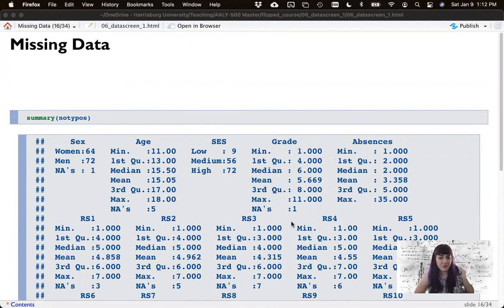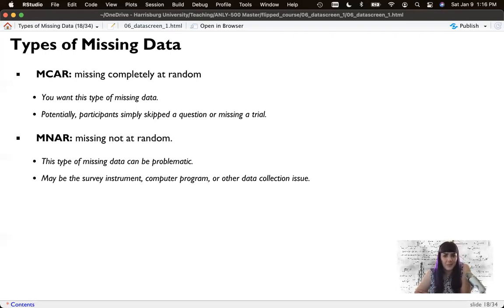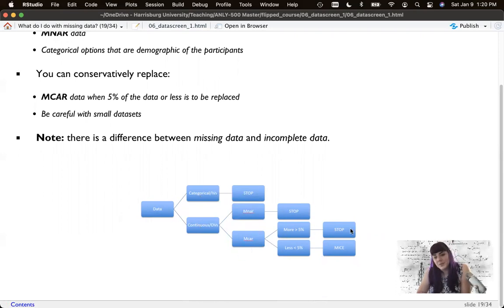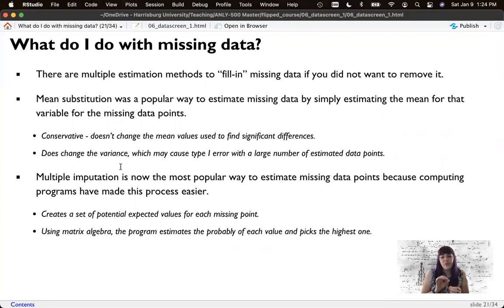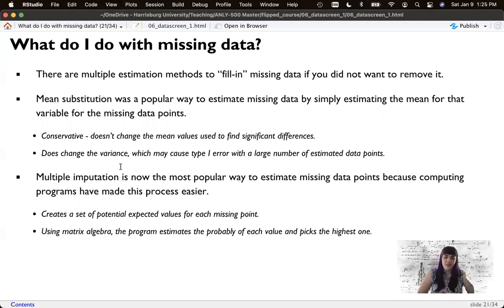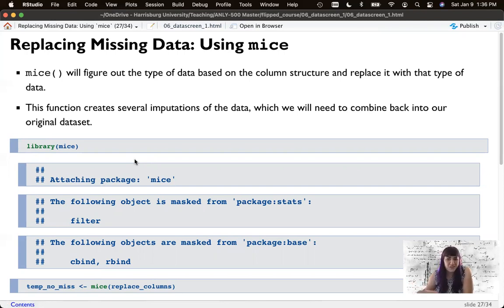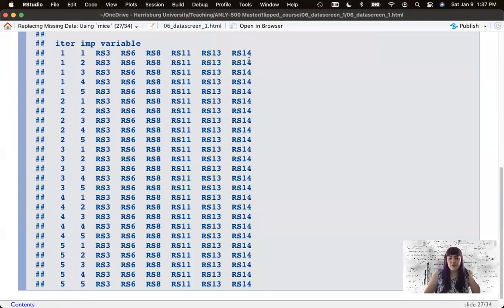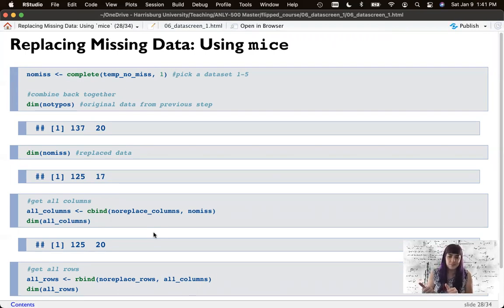R - Data Screening Missing (6.2 Flip)